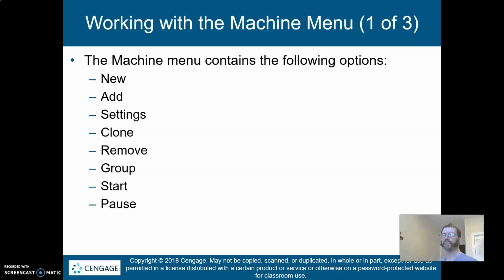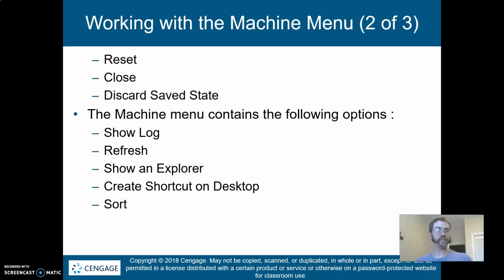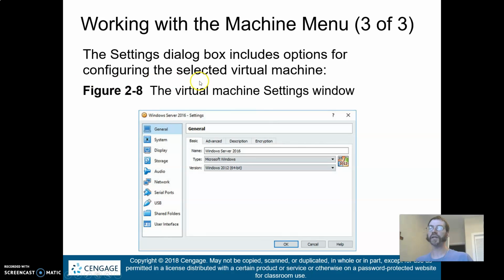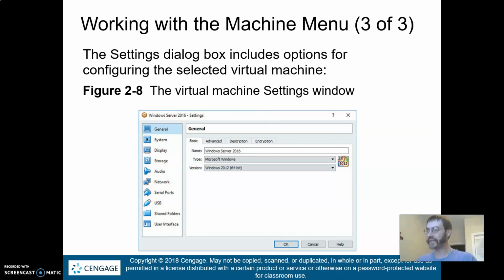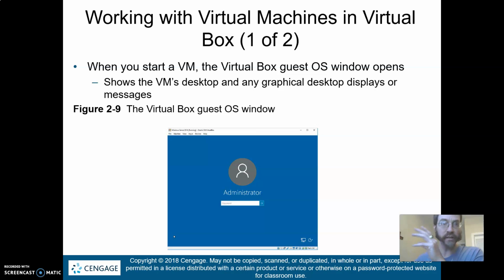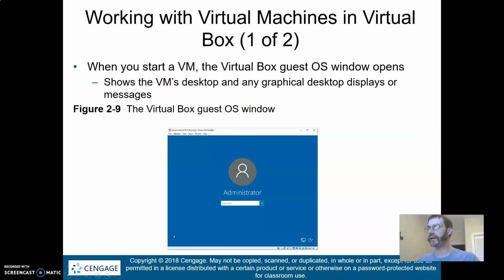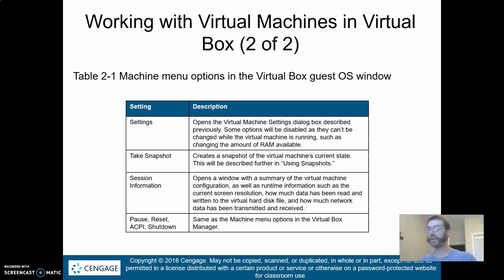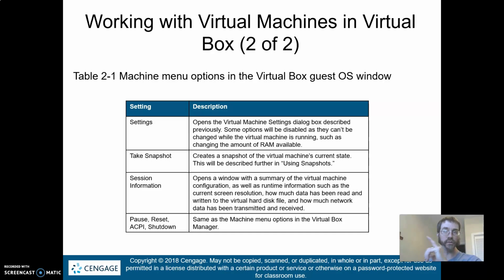Virtualization Chapter 2: Working with the Machine Menu and Virtual Machines